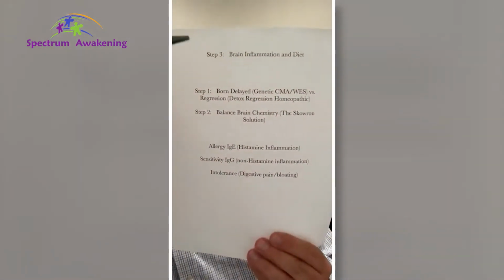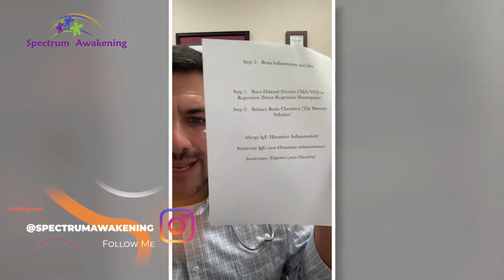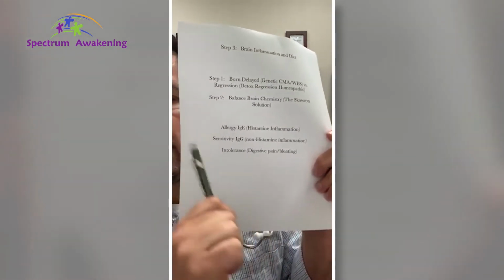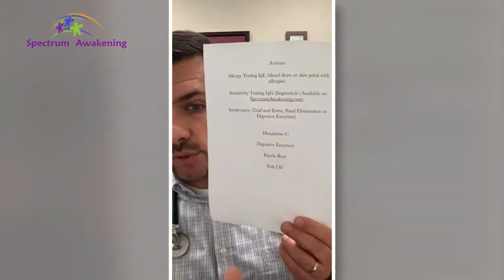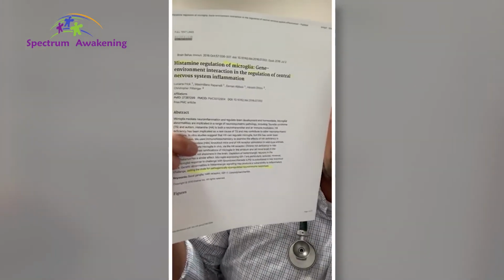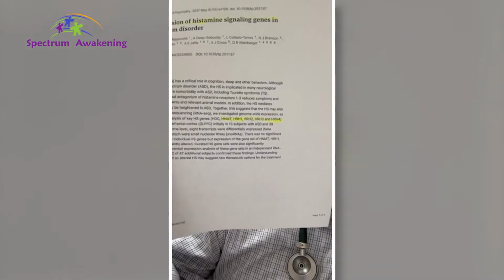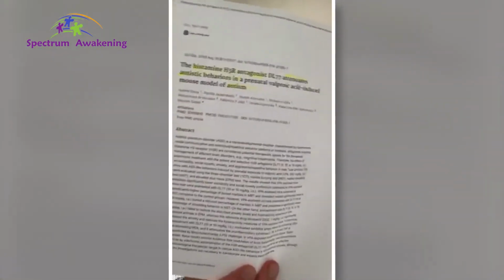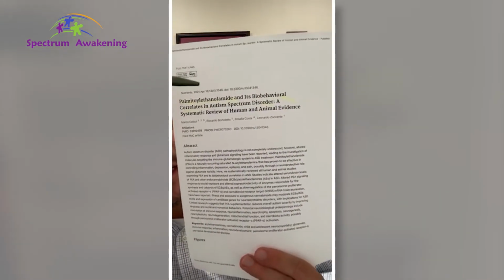Autism Awareness Podcast - Autism, Diets and Inflammation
Showdate: September 17th, 2021

Gluten-Free, Dairy-Free, Organic, GAPS, Blood type.

Do these diets REALLY work?
Because they sure are a lot of work.

Dr. Jared Skowron, 20-year international autism doctor, will guide you through understanding the different diets of autism, how to choose and test for the best one for your child, and how to implement them easily.

If you enjoyed the podcast, please write a review!
This helps spread the word to other families who need help.